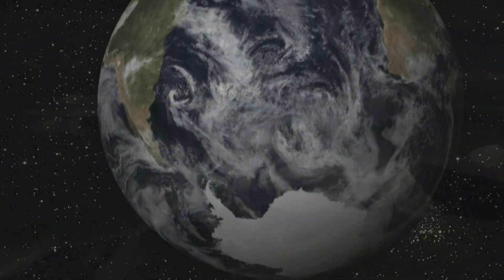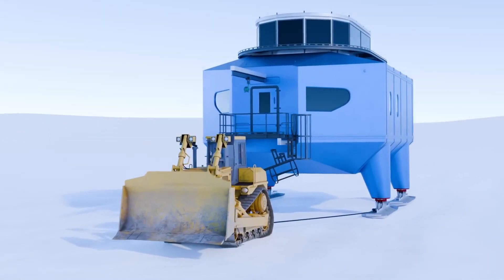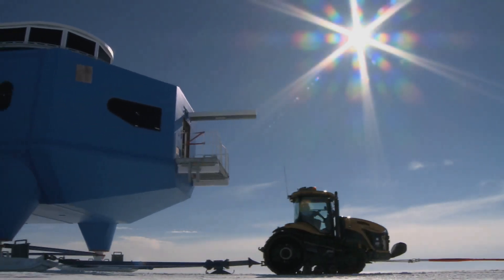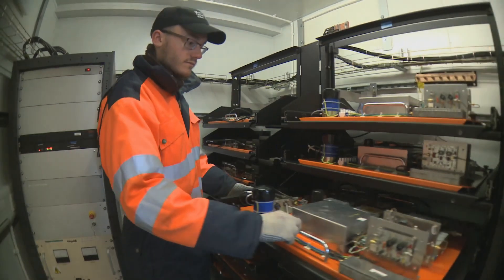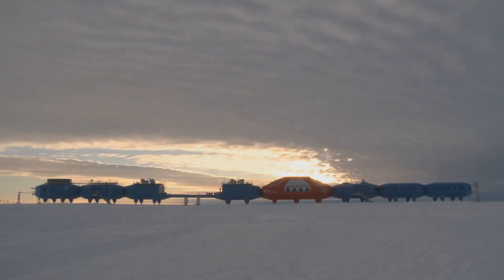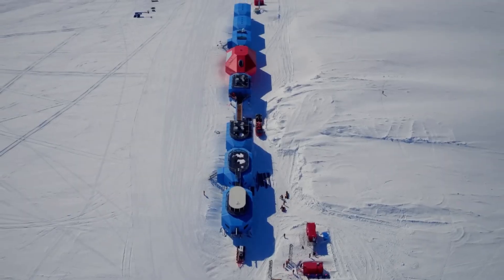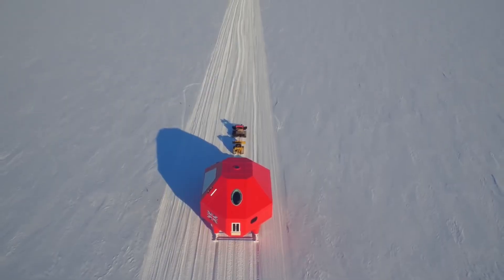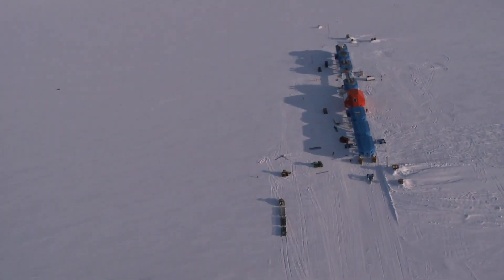How Britain Built the Antarctic Station So Advanced the World Can’t Ignore It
At the edge of the world, How Britain Built the Antarctic Station So Advanced the World Can’t Ignore It unfolds against a landscape of drifting ice and unbroken darkness. Here, the Halley VI Research Station rises like a futuristic fortress on a frozen ocean that never stops moving. Built to survive temperatures that can plunge below minus 50 and winds that can rip steel apart, it stands as a rare human outpost in a place built to erase anything we leave behind. Its very existence defies the continent that tries to swallow it whole.

Across this unstable ice shelf, Britain engineered a megaproject unlike any other, a modular station perched on hydraulic legs and skis that can outrun the cracks splitting the Brunt Ice Shelf. Each module, weighing tens of tons, was hauled inland in a convoy that crept over lethal ice, guided by GPS and glaciologists watching for hidden voids below. Prefabricated thousands of miles away, the station had to be assembled in one of the harshest construction sites on Earth, with just weeks of workable weather each year. Every decision—every bolt, every weld—was made under the pressure of a landscape that moves faster than most buildings can endure.

Inside this mobile engineering marvel, life pushes forward in a world without daylight, powered by off-grid systems that melt snow for water and fight the cold with layers of insulation thicker than a man’s arm. Its survival depends on generators that must run for nine months without resupply, and ventilation systems that keep the walls from freezing solid. And when the ice threatened to tear the station apart, Halley VI proved its purpose by relocating—an entire research base dragged 23 kilometers across a cracking ice shelf in a feat of engineering few thought possible. The station now continues its mission, collecting ozone, climate, and space-weather data in one of the most valuable scientific frontiers on Earth.

Join us as we explore how this engineering experiment became a symbol of survival on a continent that never stands still.